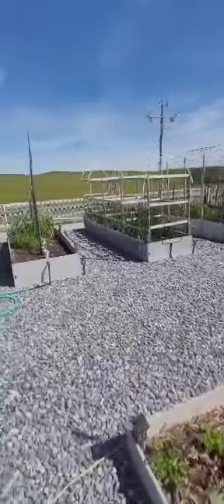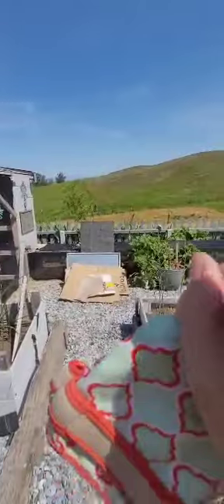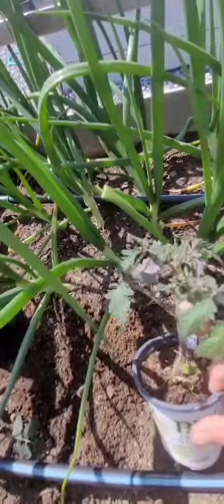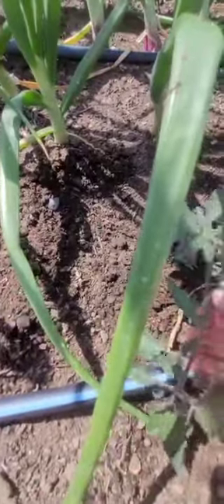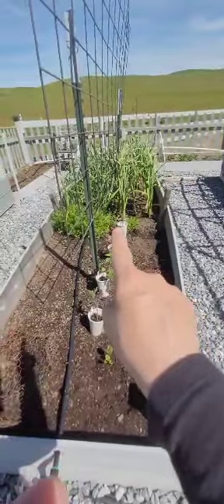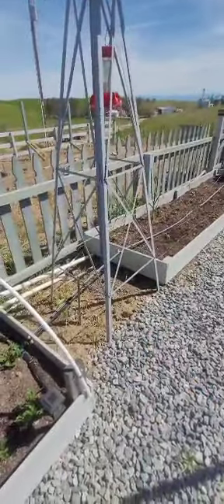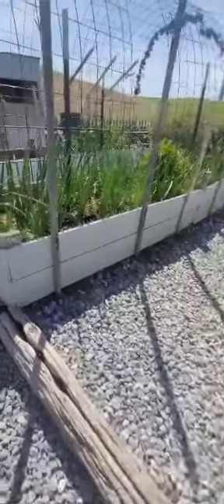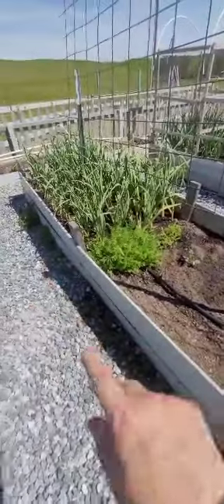Planting tomatoes and a few garden updates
Getting started on planting tomatoes where I can find room. Got peppers planted, green beans and quick updates on onions and potatoes.